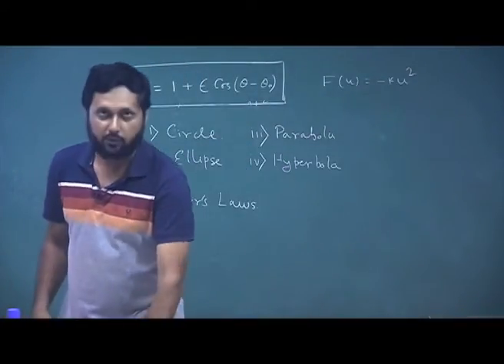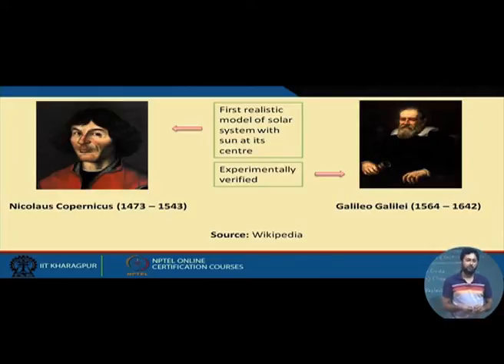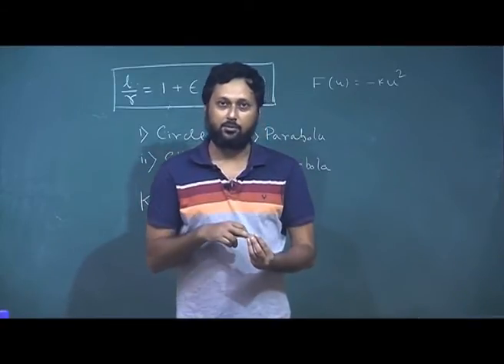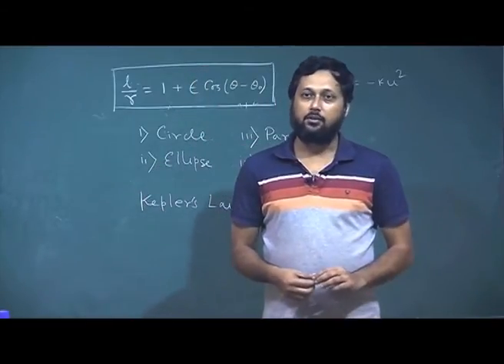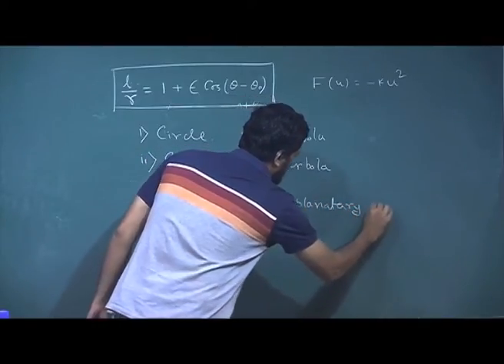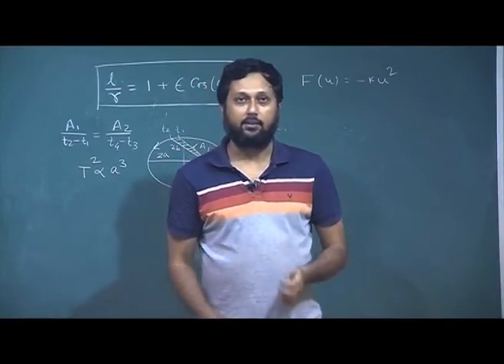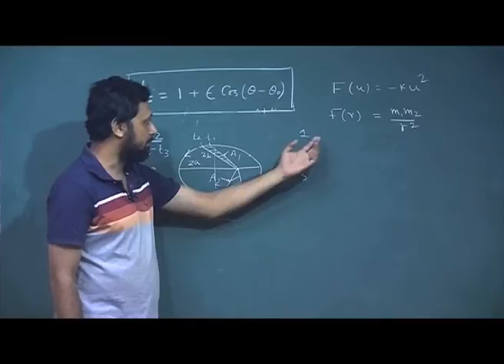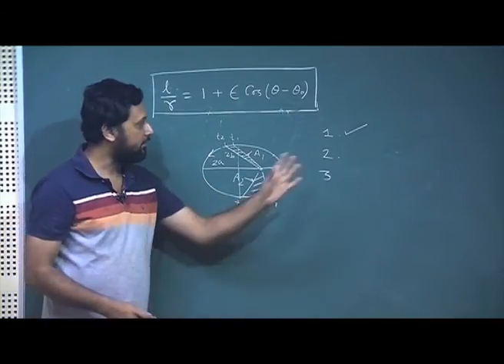Central force - 5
Subject: Physics
Course Name: Classical mechanics: From Newtonian to Lagrangian Formulation